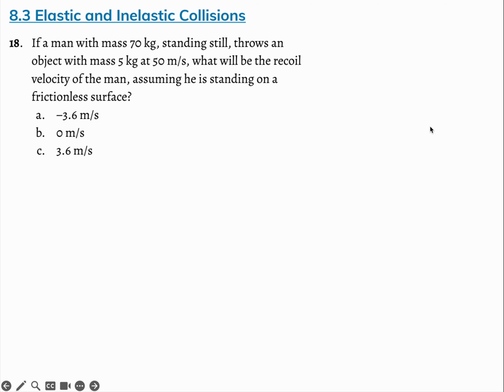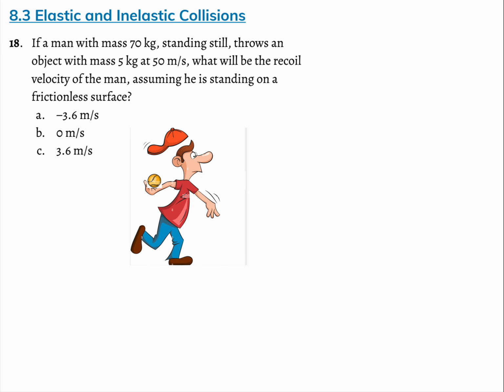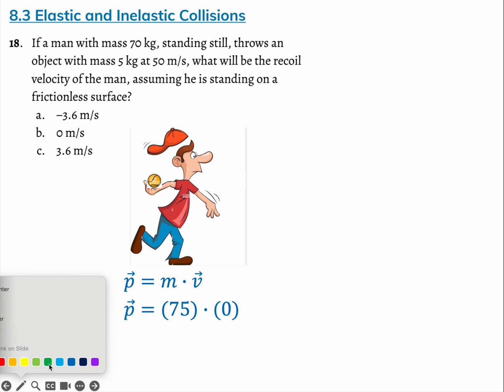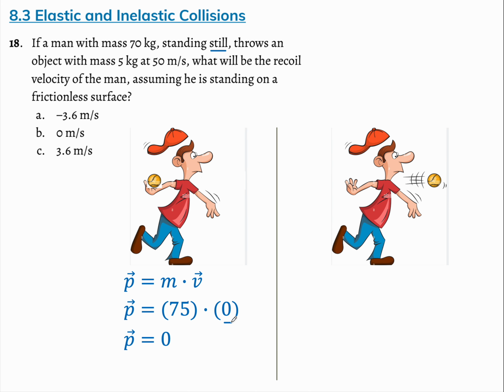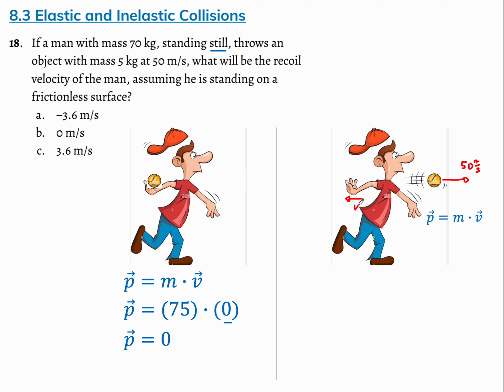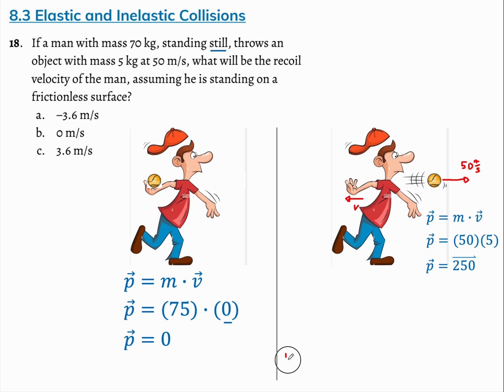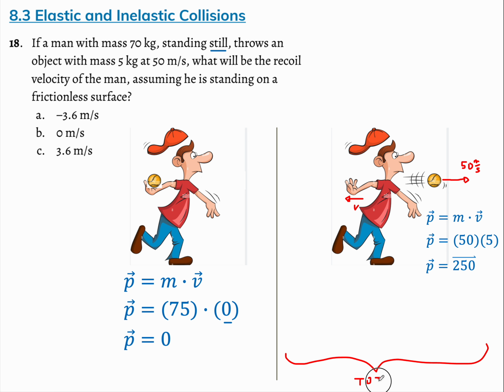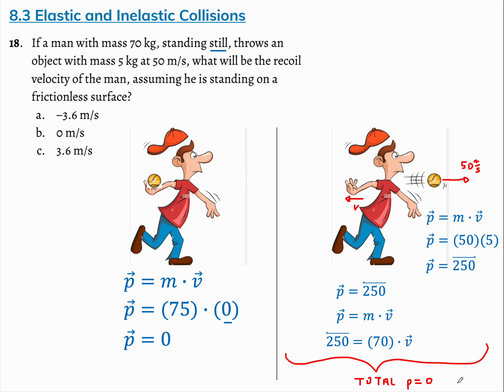Physics 1 Openstax p275 #18